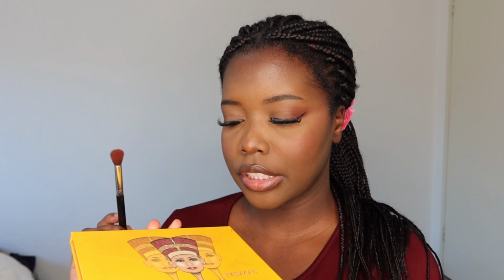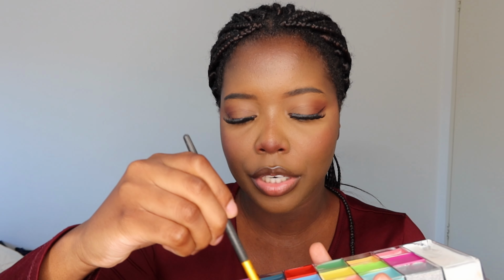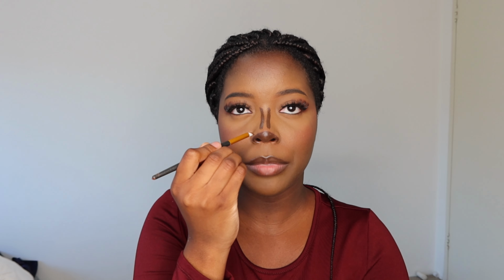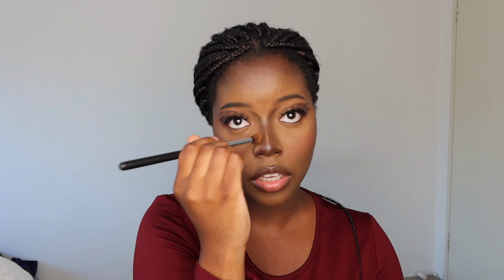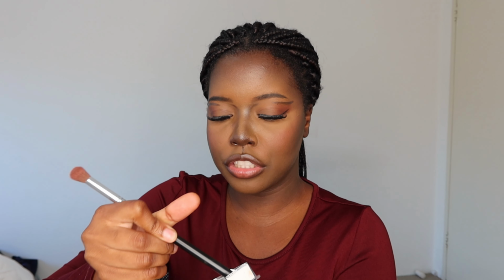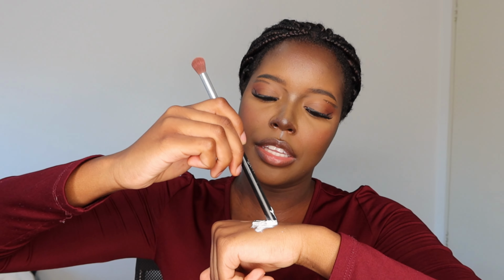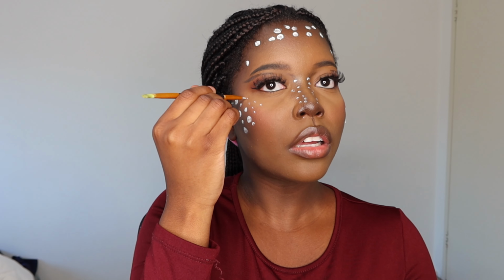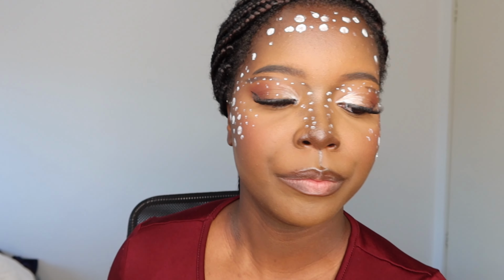deer makeup look